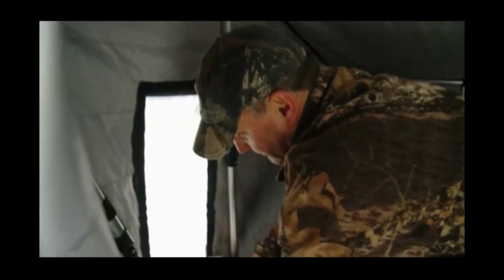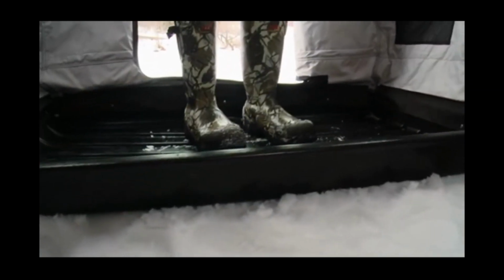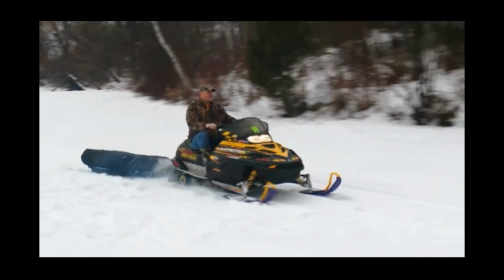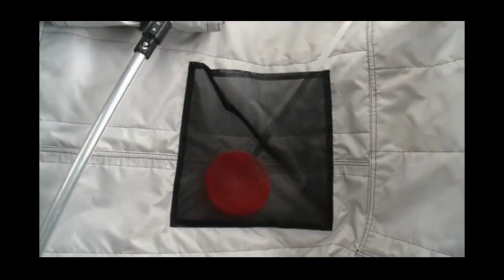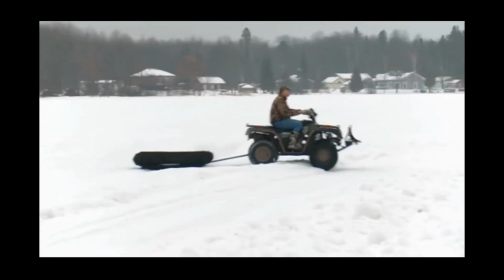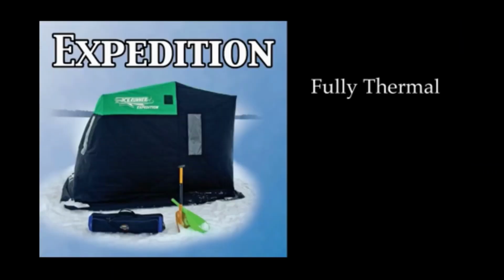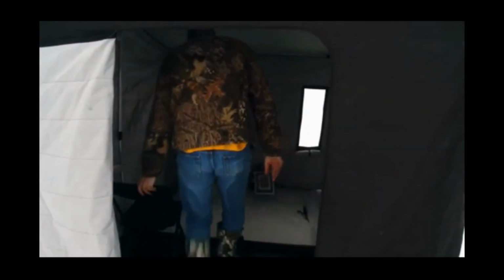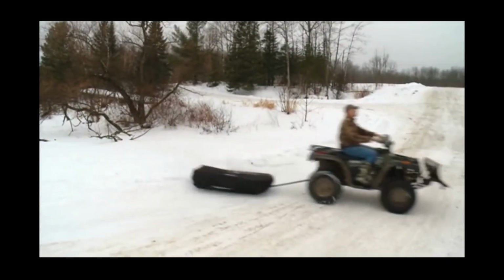Ice Runner: the BEST VALUE in SPACIOUS, INSULATED TWO or THREE-man ice fishing shelters!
The Ice Runner Explorer and Expedition are the BEST VALUES in SPACIOUS, INSULATED ice fishing shelters!

Compare size, features, and price and you will AGREE that the Ice Runner Explorer and Expedition combine UNMATCHED design and enclosed space with the LOWEST cost.

Both the Ice Runner Explorer and Expedition are built on tough, low-profile sleds. The collapsed Explorer is ONLY 60" long x 34" wide x 14" high. This compact package weighs ONLY 49-pounds. The larger Expedition packs to 84” long x 46” wide x 12” high package. The Expedition weighs only 69-pounds. Both Ice Runners weigh 50% LESS than many competitive models! One person can easily pull these large sled houses without a snow machine.

But these shelters are not thin, noisy nylon. The Explorer and Expedition are constructed with quality, warm 600 Denier FULLY INSULATED quilted material. You stay warm and enjoy added stability out on the cold, windy ice.

Both the Ice Runner Explorer and Expedition open fast with three extension poles. These poles are engineered for extra rigidity and longer extension. Large push buttons allow you to put up or take down the house in two minutes. Both models give you UNMATCHED 74-inches of headroom in a fish house.

The long extension poles of the Explorer and Expedition also provide the MAXIMUM fishable area. The Ice Runner Explorer opens to an interior “floor space” that is 57" wide x 46" deep. That is 18.2 square feet of UNOBSTRUCTED ice. The three-man Expedition has a floor that is 84” wide x 58” deep, for 33.8 square feet of open ice. This HUGE ice area remains unobstructed with the EXCLUSIVE Ice Runner back door entry. You enter and exit from the REAR of the shelter via a huge zippered door and the dry sled. NEVER step on the wet, slippery ice and climb over your holes, rods or locator again.

Both the Ice Runner Explorer and Expedition are built for the way YOU fish. Two gear pockets are sewn into the side walls. There are FOUR huge, vertical windows – plus a SKY LIGHT – for maximum interior light and viewing tip-ups spread around the shelter. Or seal the windows tight to black-out the interior for sight fishing or spearing. Flaps are attached to the outside apron of the house to seal in the heat and eliminate drafts. There are also exterior anchor points if you need to stake out the house on glare ice. The shell has side vents and reflective patches on all four sides. Ice Runner even includes a clear exterior envelope for your ID license info – if required in your state. We have included EVERY feature you asked for in a COMPLETE ice fishing sled shelter!

Ice Runner has also eliminated fixed, heavy built-in seats. No seats are included because everyone fishes differently – and has different requirements from day to day. Add the folding chair, bench or bucket that matches your style. Store one or two seats depending on the day. Enjoy the added space, versatility and ease of entry not possible with seats that are bolted to the sled.

The Ice Runner Explorer is designed to be the PERFECT sled ice shelter for two anglers. It is warm and roomy. There is space for four or more holes, plus tackle, a heater and locators. But the Explorer is not too large, too heavy, or too complicated for one angler. The Expedition has room for three adult anglers and six holes, plus gear.

The light, low profile sleds pull easily. Both houses can be set-up in minutes by one person. The Ice Runner Explorer has plenty of room for two people, but it may be the most spacious and versatile one-man ice shelter for the hard-core solo ice angler. The three-man Expedition is pure luxury for two anglers and is a “guide favorite”!

On top of ALL these standard features that make fishing easier and more comfortable, Ice Runner ensures these houses are your BEST VALUE by including a FREE sled cover. That’s a $50.00 FREE bonus! The middle zipper on the sled cover provides fast access to all your gear without removing the cover. The roomy sled will store your auger, heater and fishing gear with room to spare.

Ice Runner stands behind their loyal customers with FREE replacement windows for the life of your shelter. All the windows are replaceable (Velcro all the way around) and come with a lifetime warranty. Just send any cracked windows back to us for free replacement!

The shelters require only minor assembly of the folding poles. Ice Runner gives you the option to add a tow hitch for pulling your Explorer with your ATV or snowmobile. For added strength and protection when towing a loaded sled, Hyfax runner kits are also available for both the Explorer and Expedition.

Compare size, features, and price and you will AGREE that the Ice Runner Explorer and Expedition combine UNMATCHED design and enclosed space with the LOWEST cost. That is why the Ice Runner is the BEST VALUE in SPACIOUS, INSULATED, LIGHTWEIGHT ice fishing shelters.